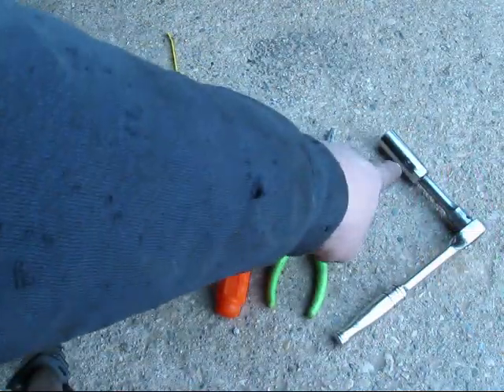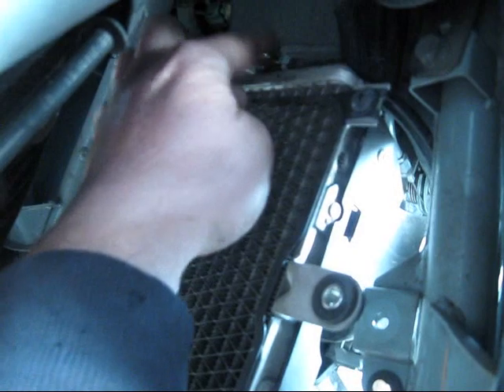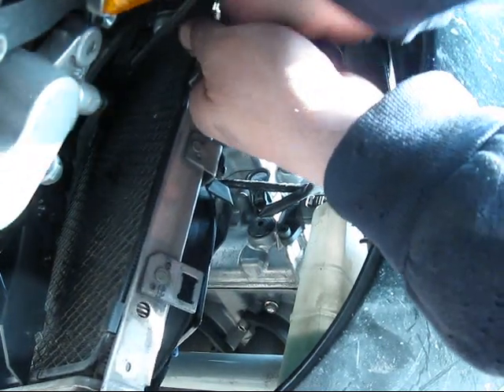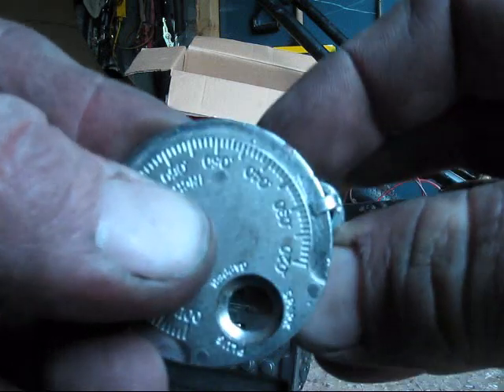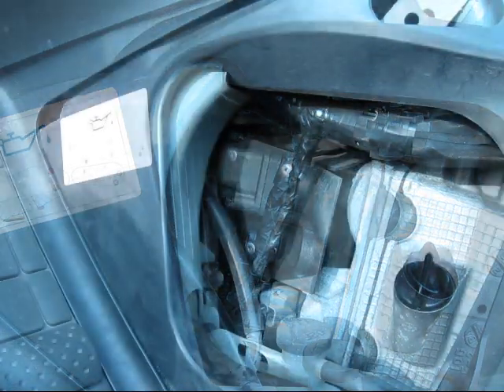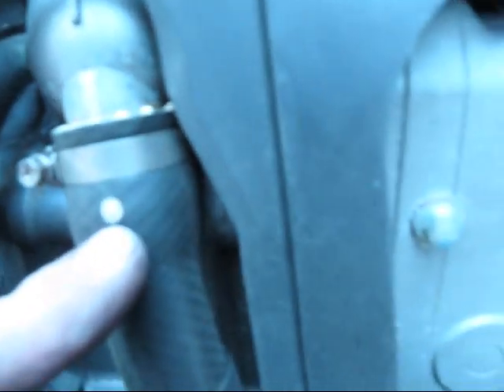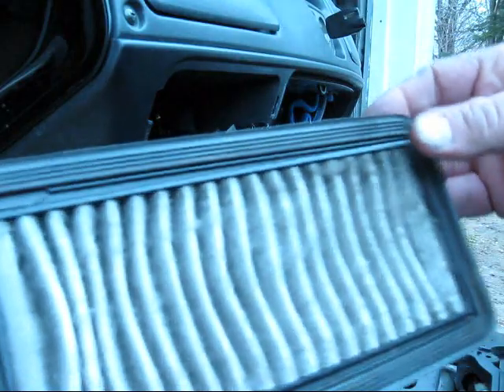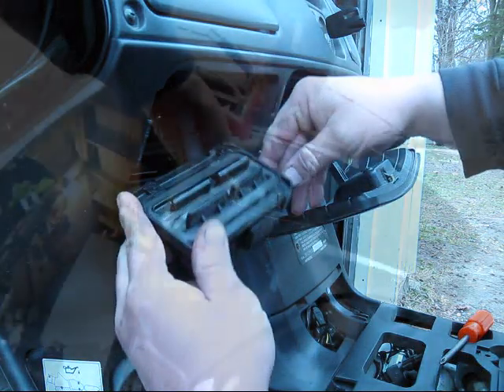Burgman 650 17,000 tune up.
tune up on my Burgman with 17,000 on it. and a good chance to try out my new camera.